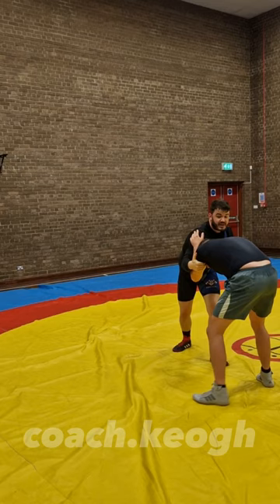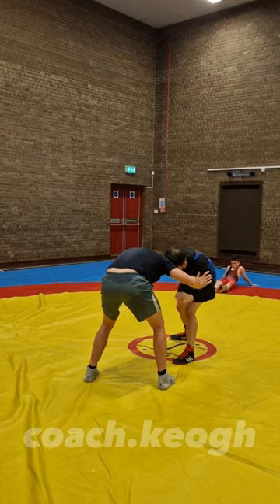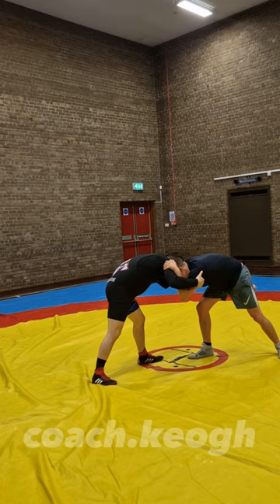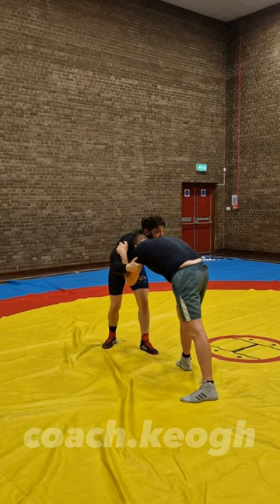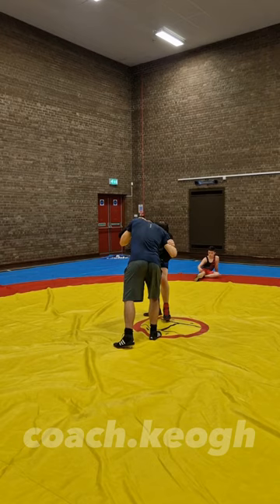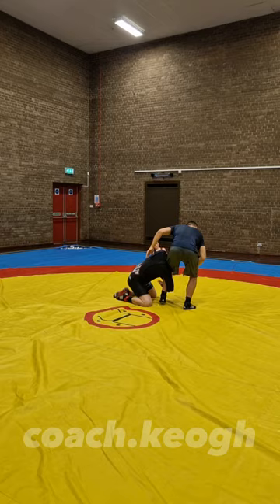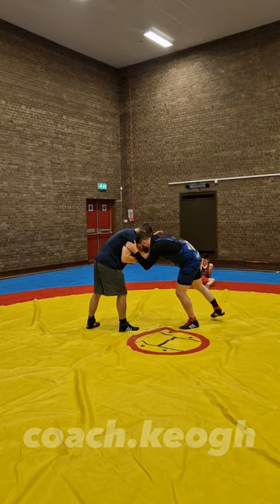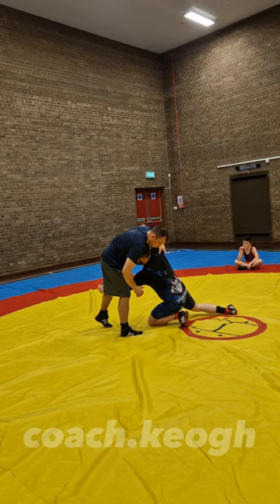Mavlet Batirov's Knee Pull Single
Mavlet Batirov was one of my favourite freestyle wrestlers, his patented knee pull was a technique that I implemented into my wrestling style.

This was filmed at @milngaviewrestlingclub5255 demonstrated by @CoachKeogh